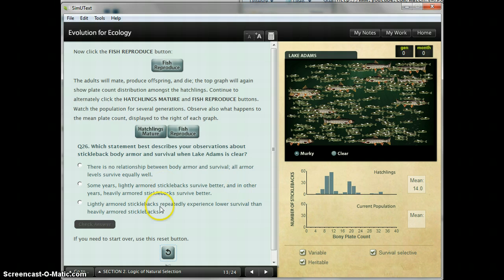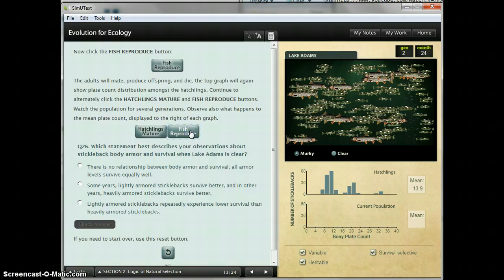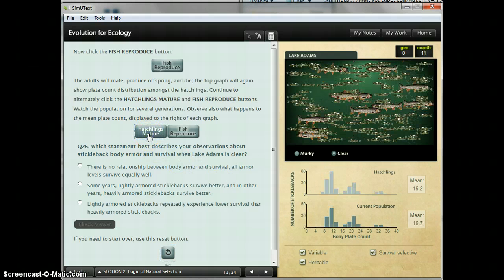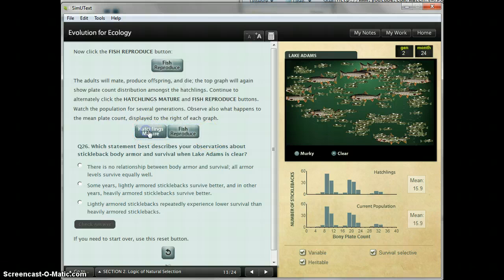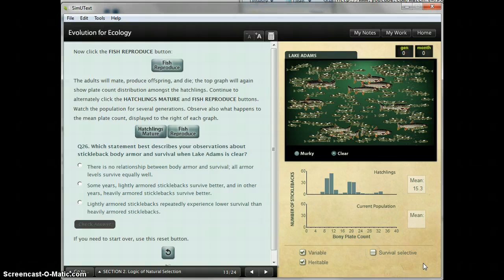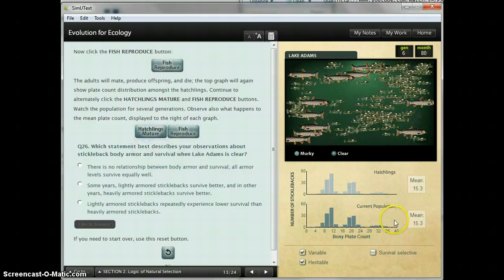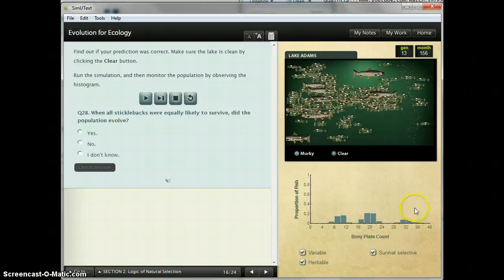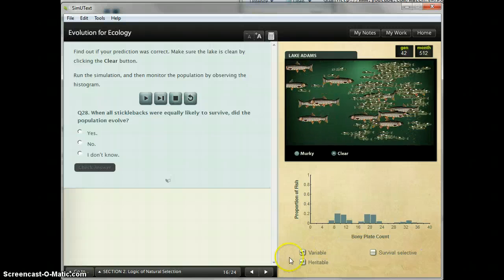Selectve survival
Differential survival/reproduction in natural selection